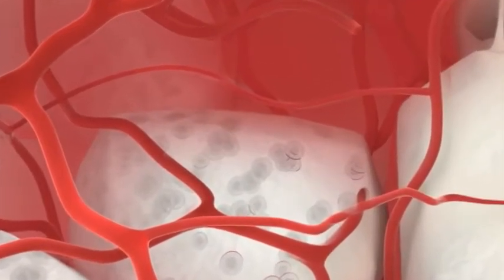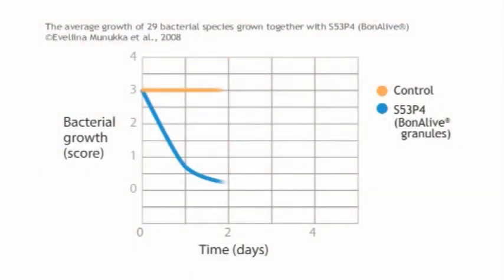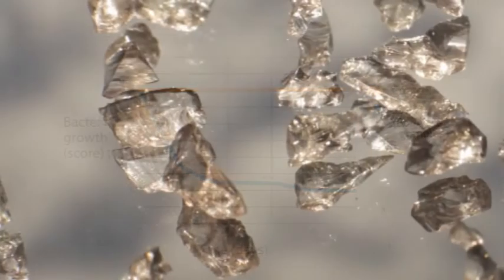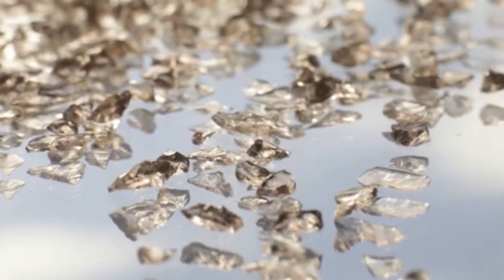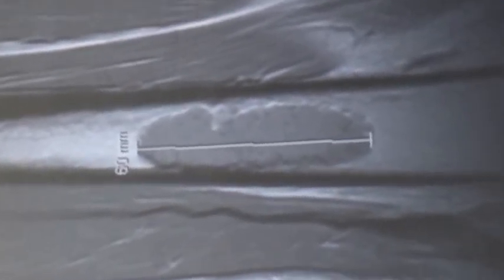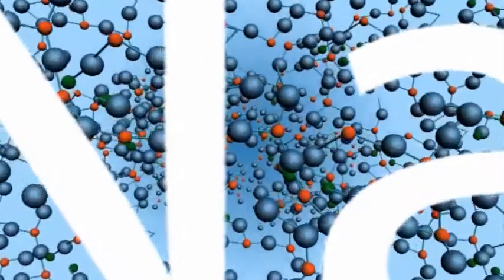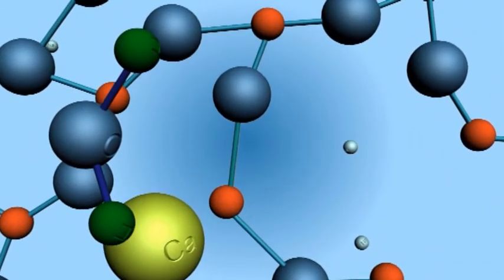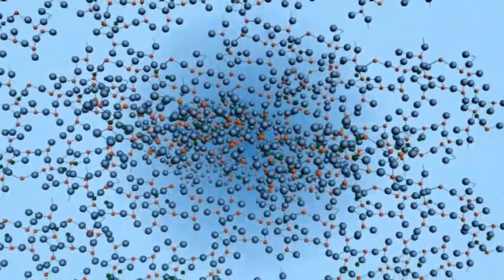Bonalive Mechanism of Action WMV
LMT Surgical - BonAlive Granules. Bonalive Mechanism of Action WMV.